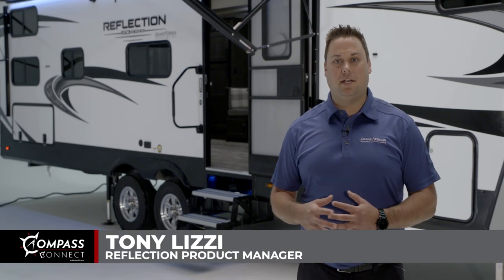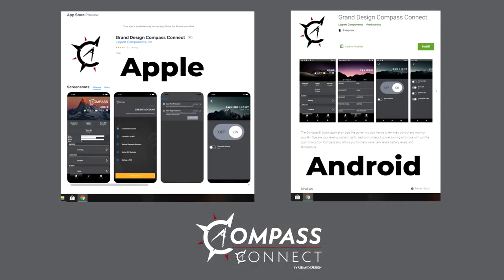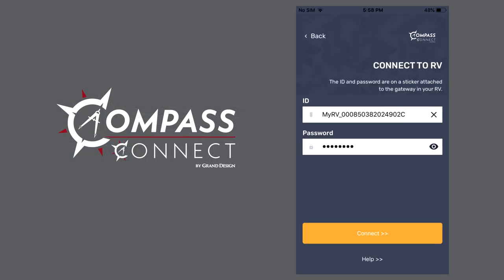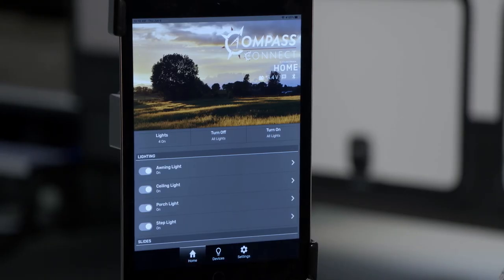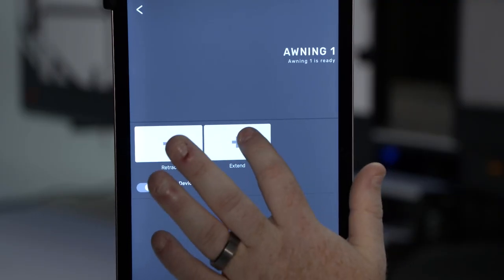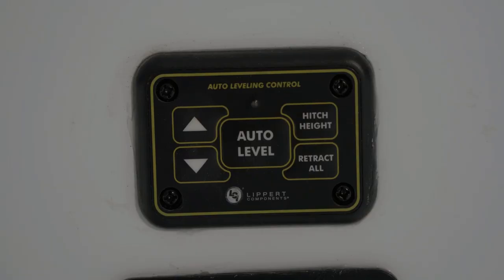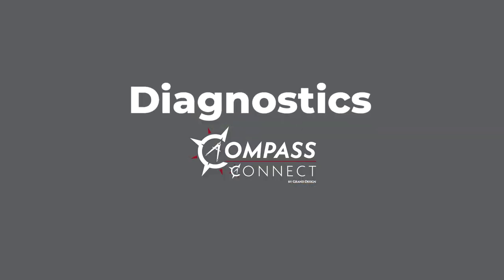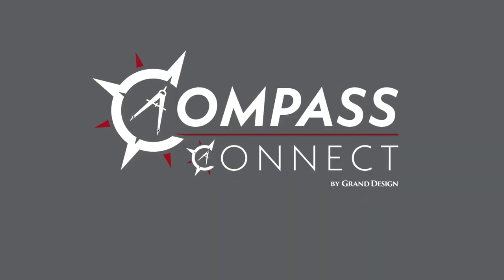NEW Compass Connect Feature on all New Reflection Fifth Wheels and Travel Trailers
Setup and Functionality Overview of the NEW Compass Connect on all Reflection Fifth Wheels and Travel Trailers.